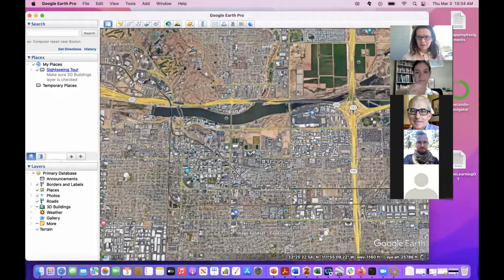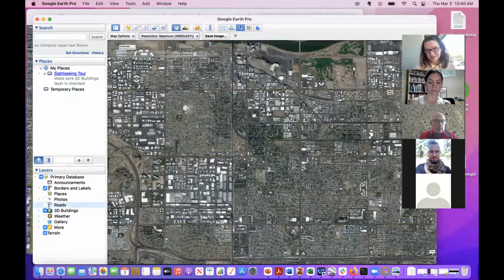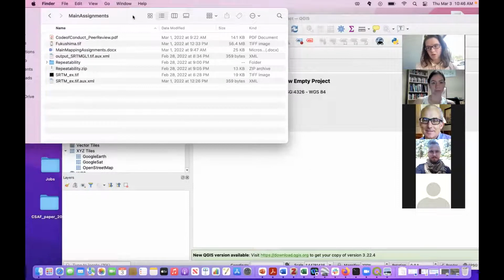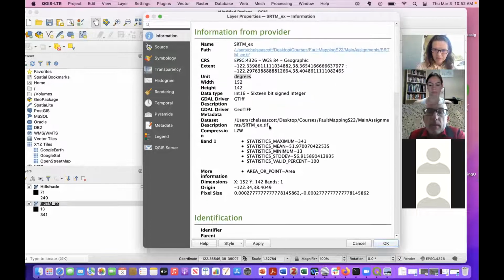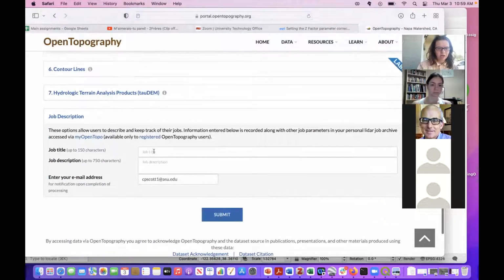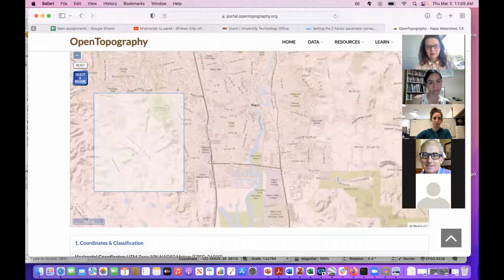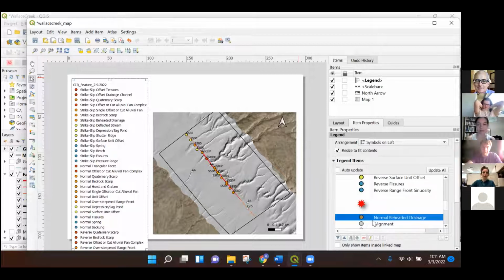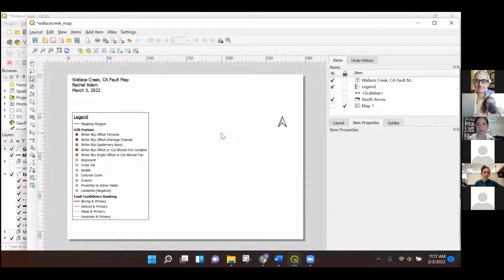Main assignment: 494/598 (ASU) and GEOL 701J (UNR), 03/03/2022